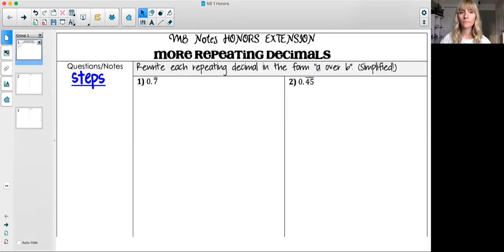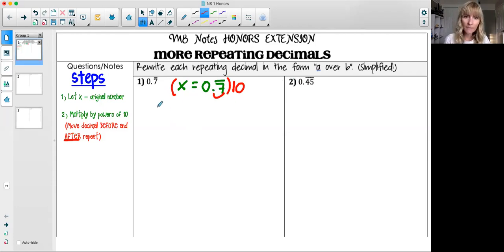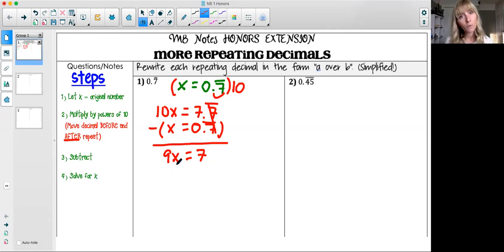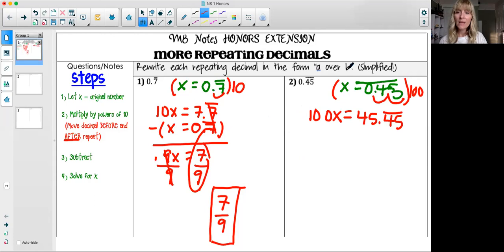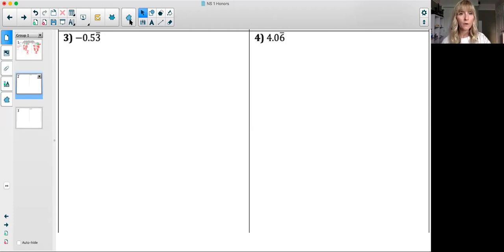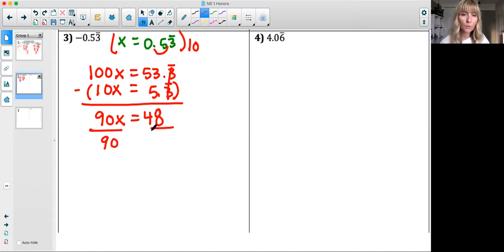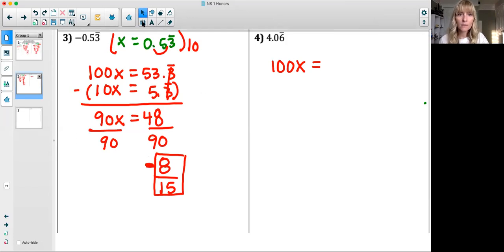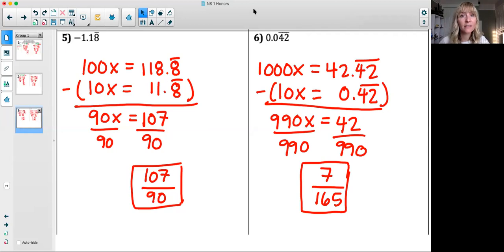NS 1 2 Honors